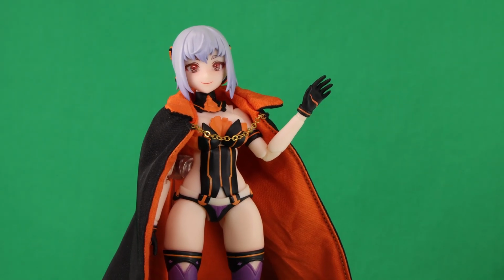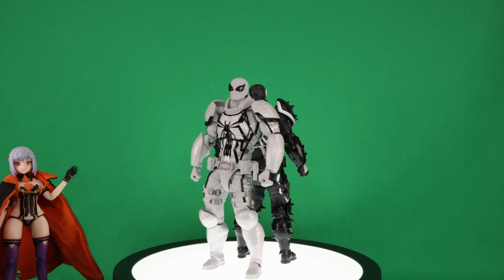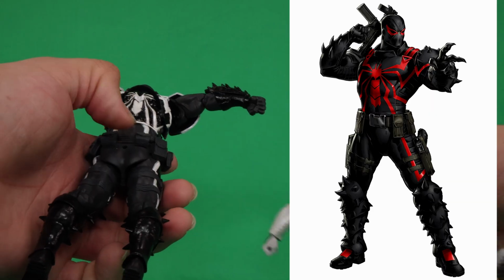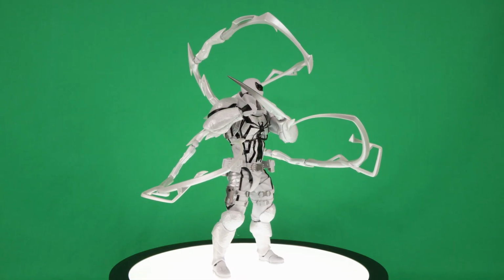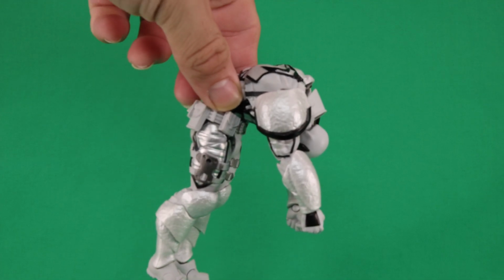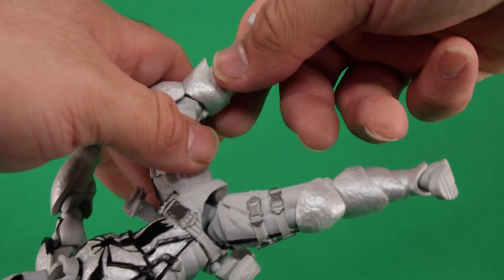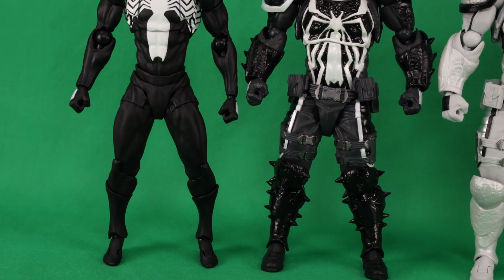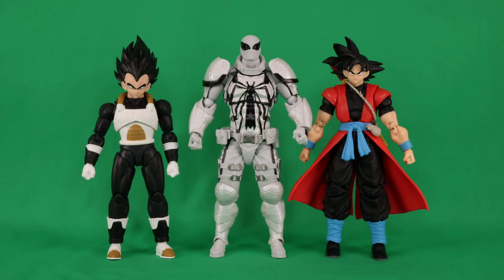CT Toys Amazing Yamaguchi Agent Anti Venom & Agent Venom Action figure Review